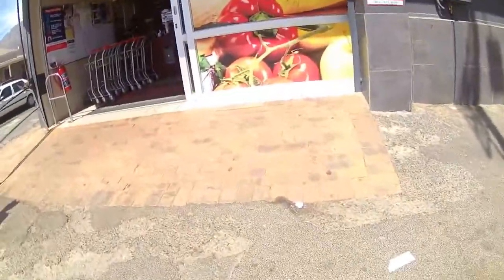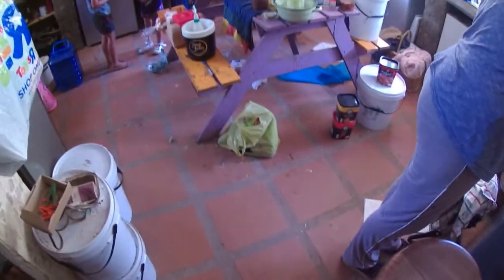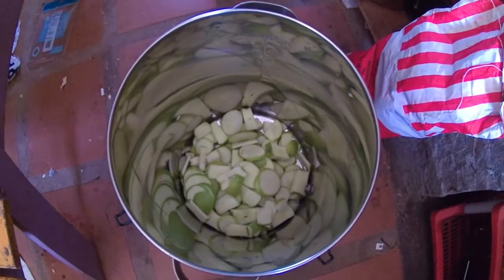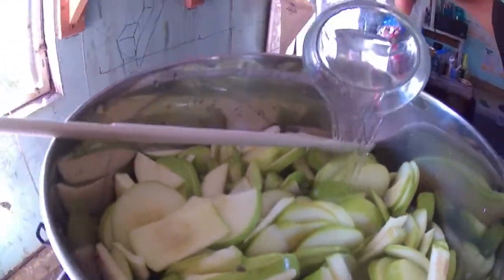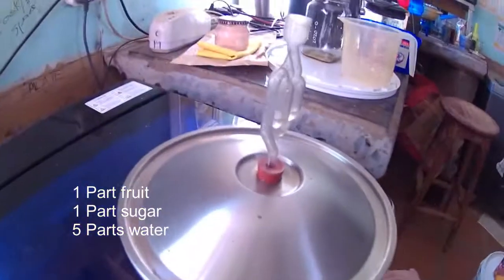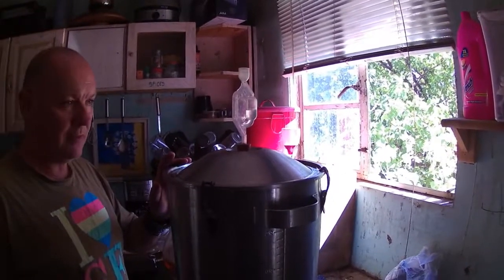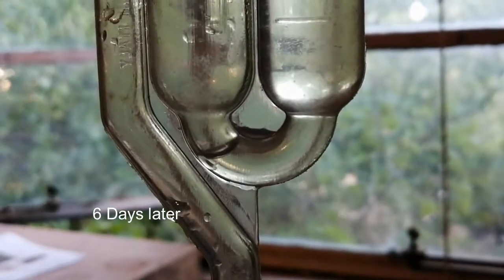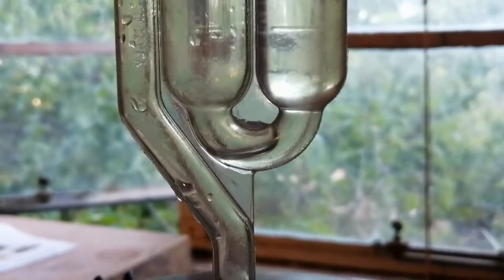Making Cider at home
When the government decided to close down all liquor stores over the period of the lock-down a dark spirit of sobriety descended on the land and there was much wailing and gnashing of teeth everywhere, except here.  If you have fruit you can make booze - cheaply and easily.  On the plus side is that your creation will have a significant level of minerals and vitamins in it that store-bought wines will lack.